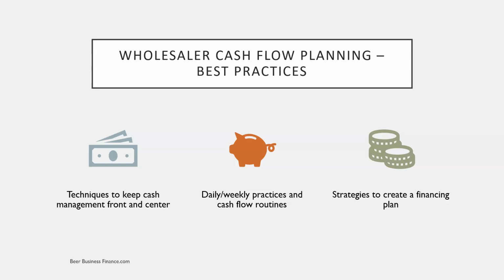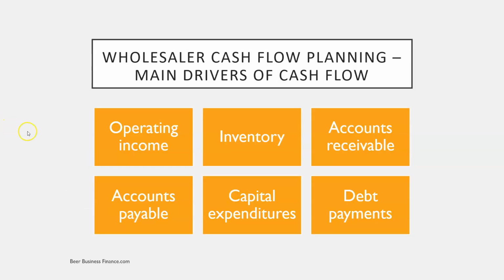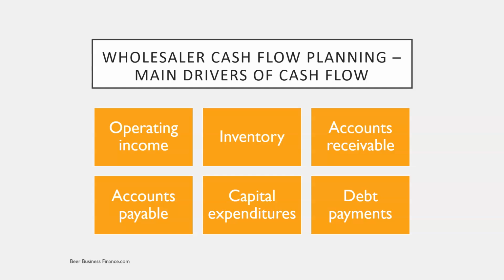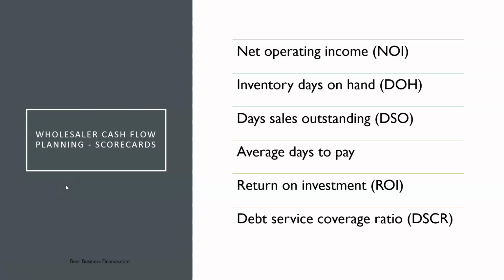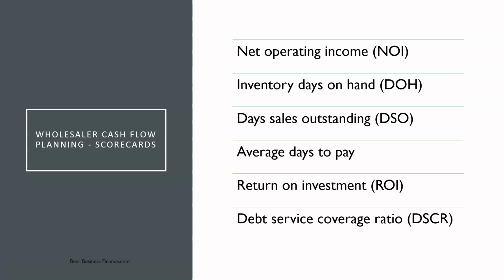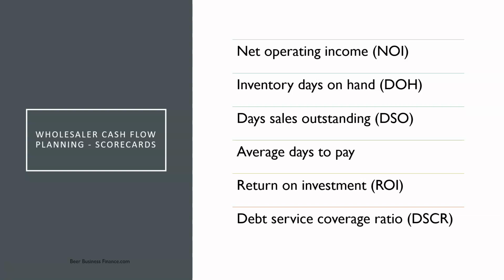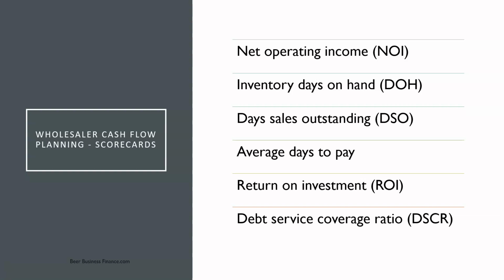bbf mini course video 2 1080p